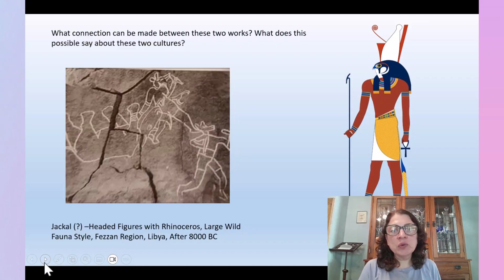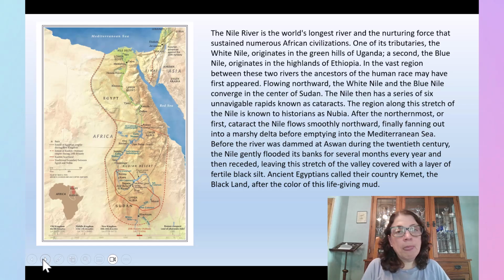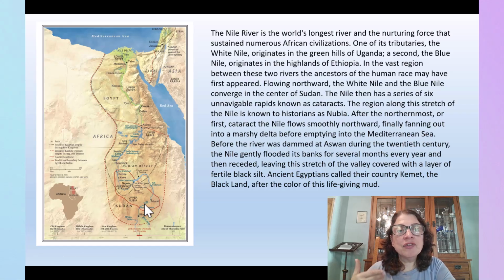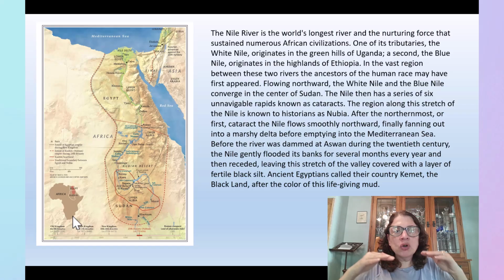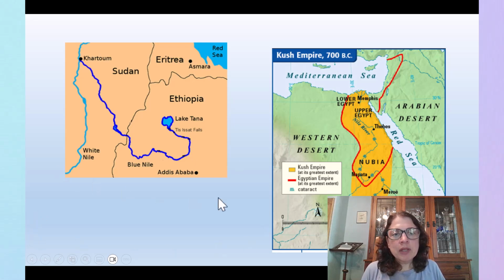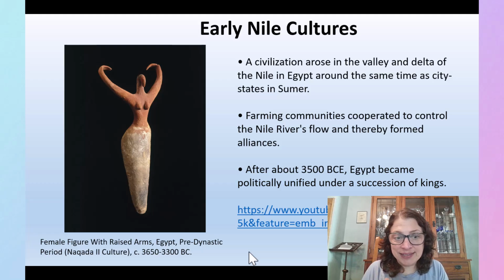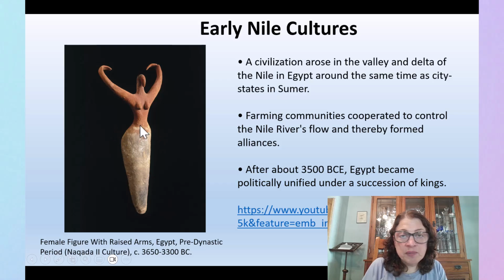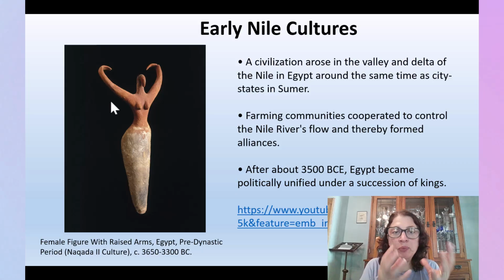Lands of the Nile, Part 1